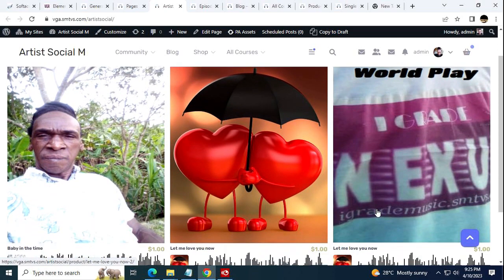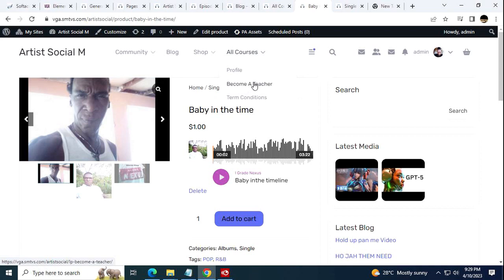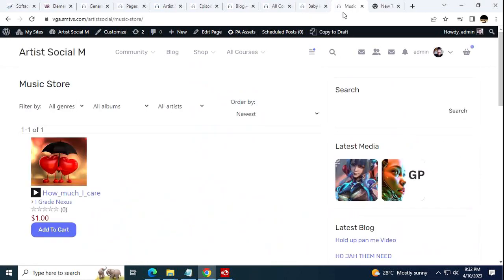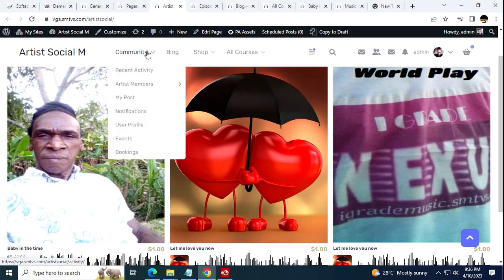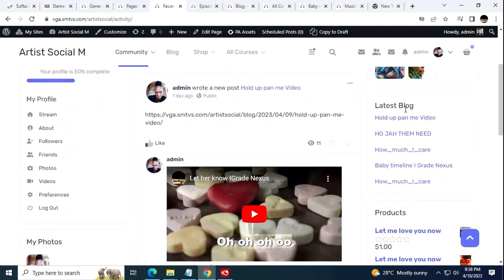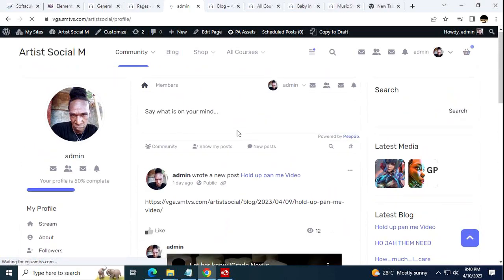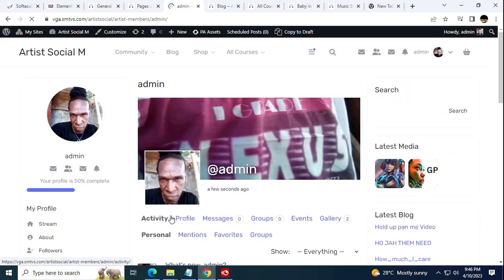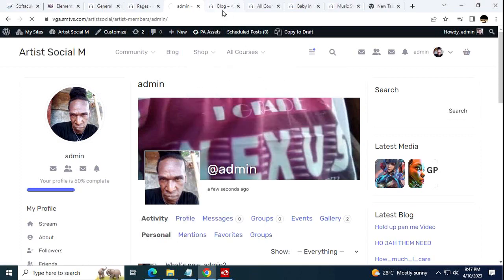VGA Artist Social M Community Demo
VGA CLOUD DIGITAL LAB
 WordPress Design and develop Artist Social M Community Network sites  Demo